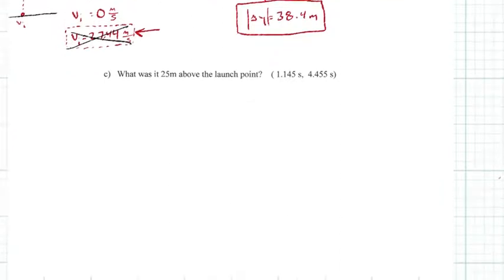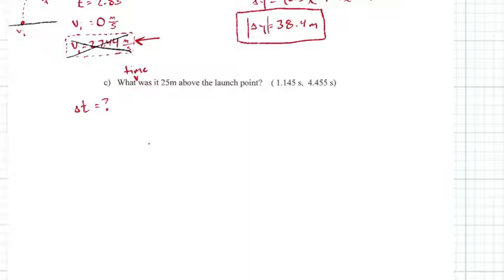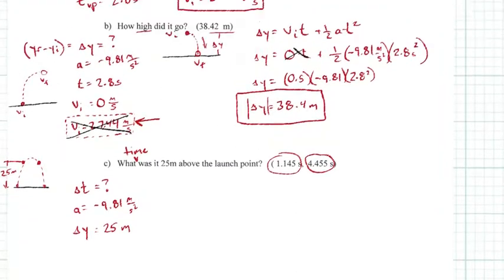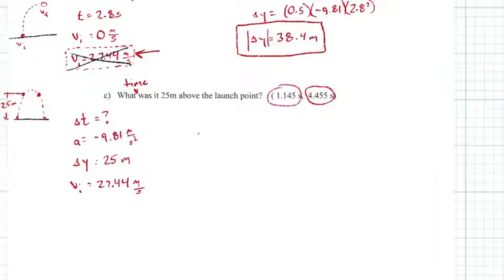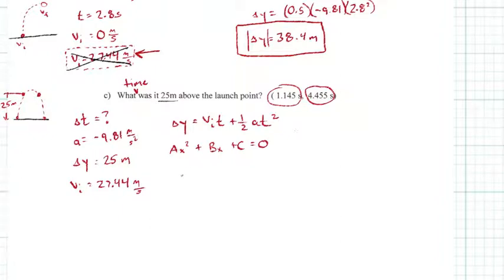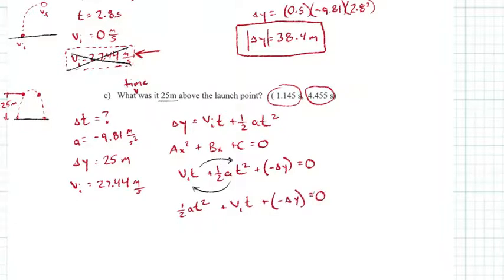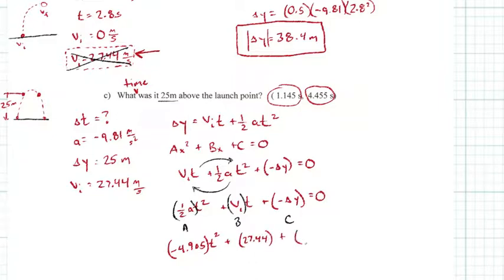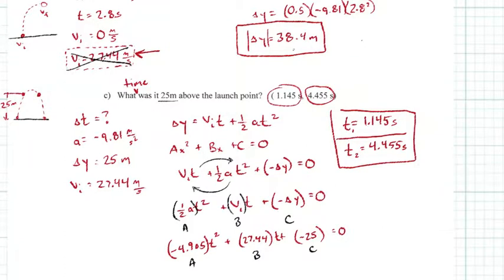Ch 2 Freefall Review Problem 3c